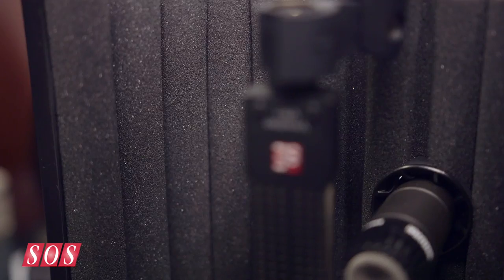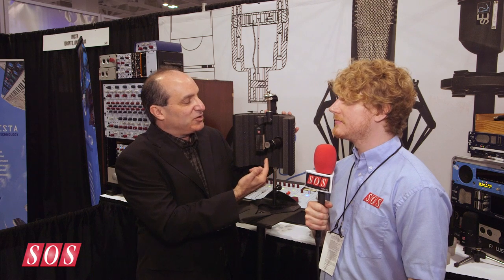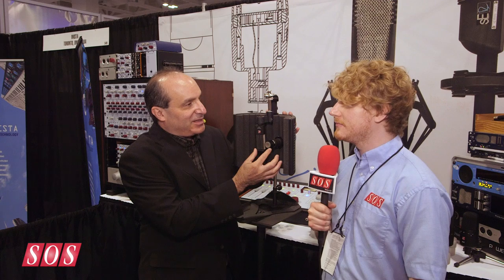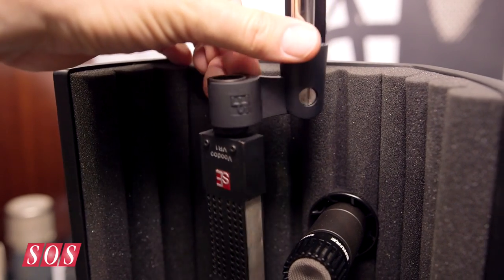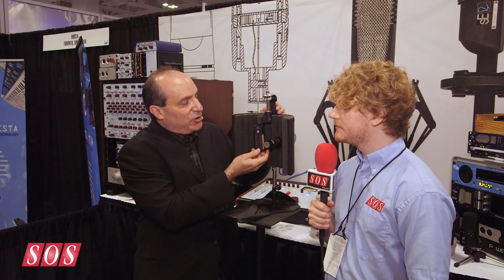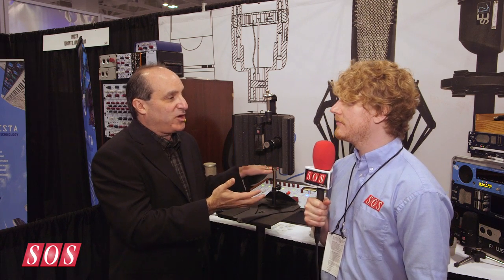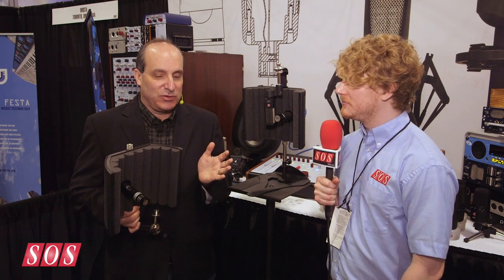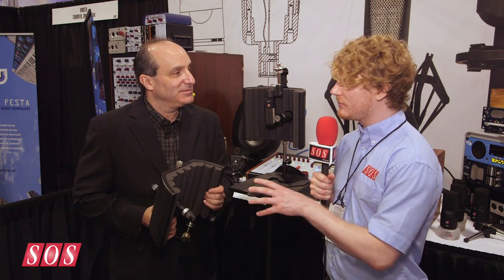SE GuitaRF - Summer NAMM 2015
The guitaRF acts as a Reflexion Filter, an isolator and a double mic stand